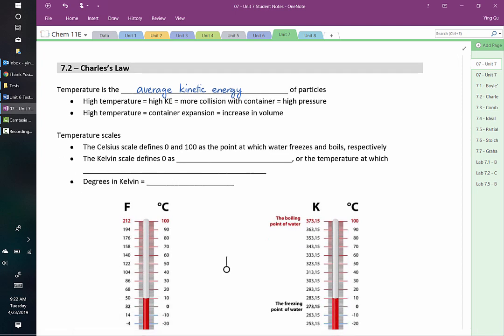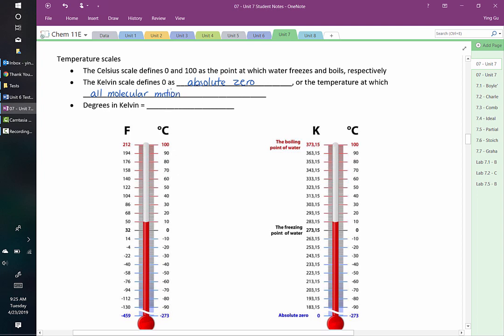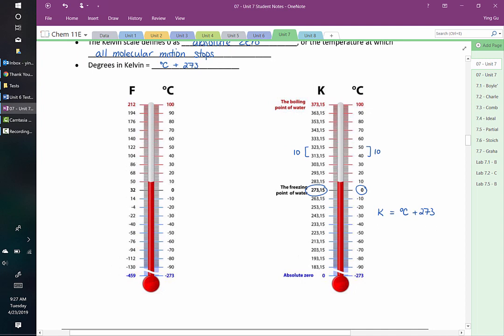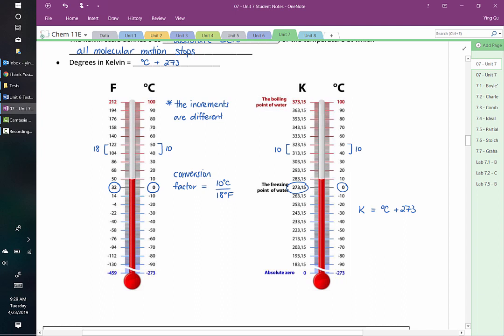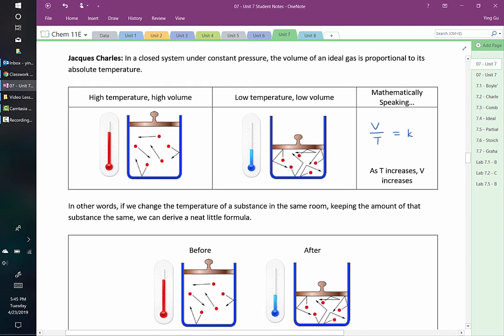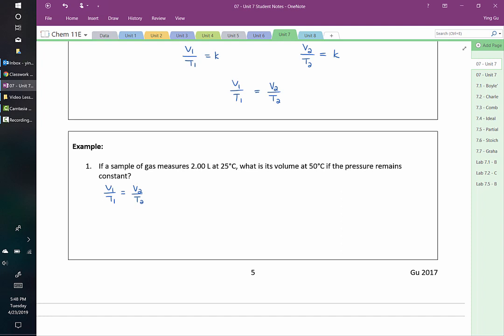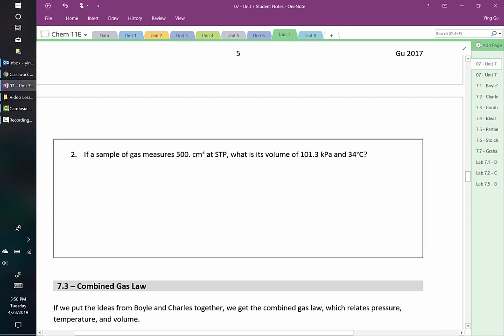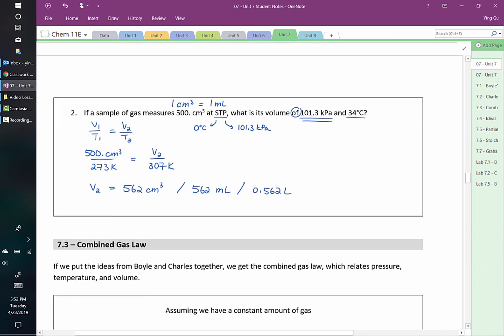7.2 - Charles's Law